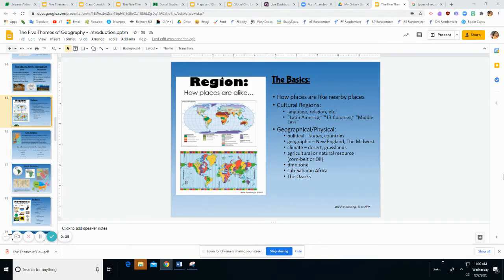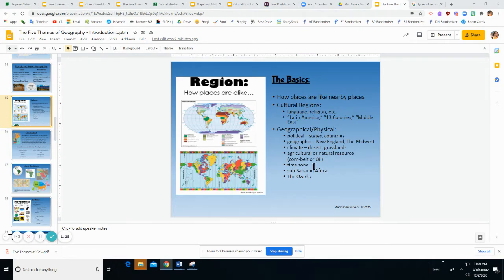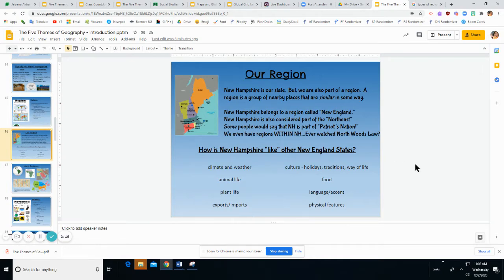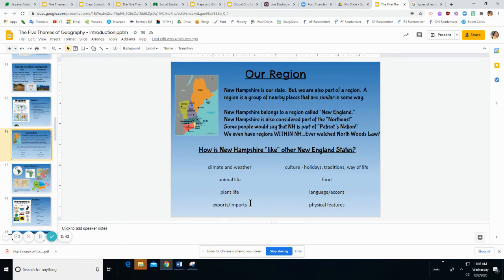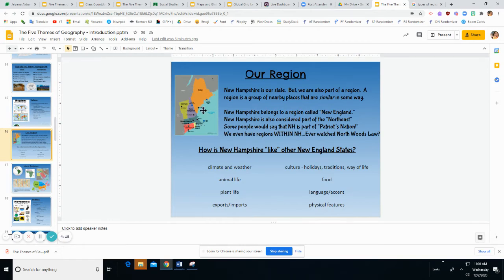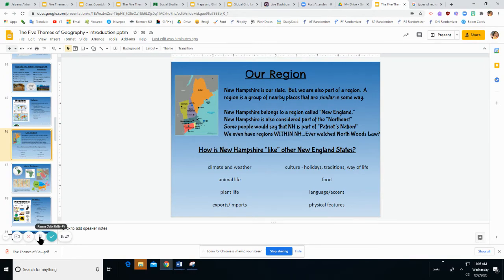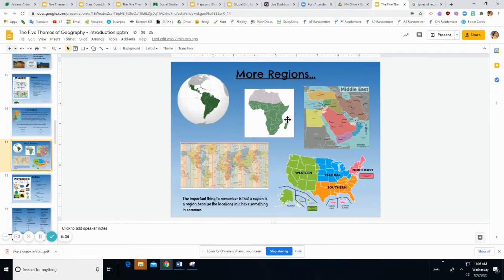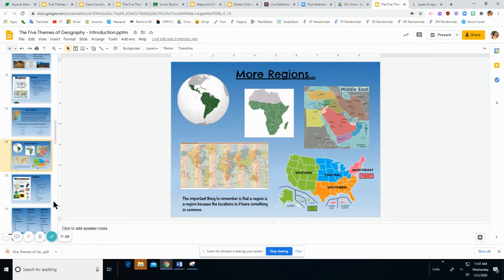Five Themes of Geography - Region Mini Lesson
Learn a bit about the theme of REGION